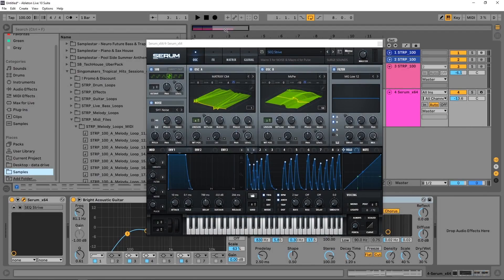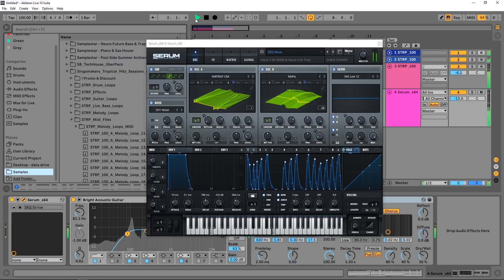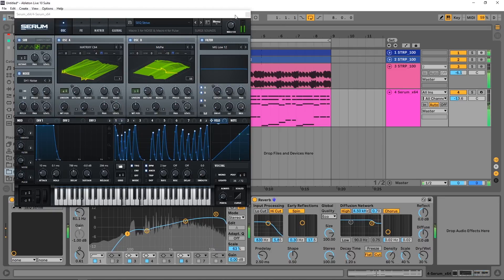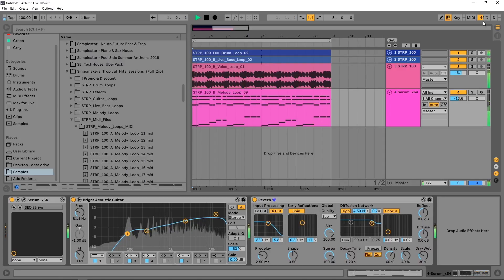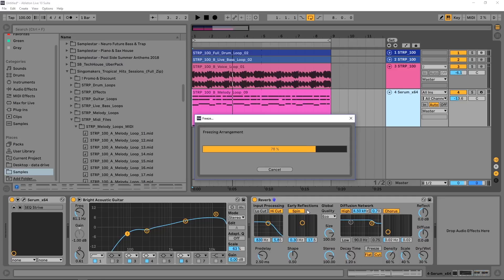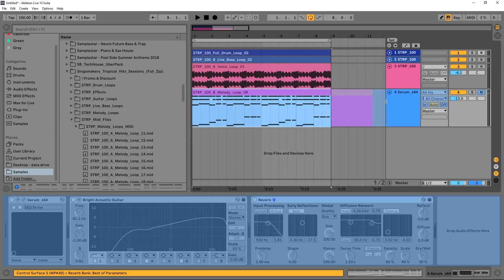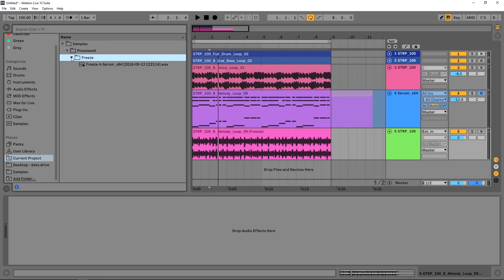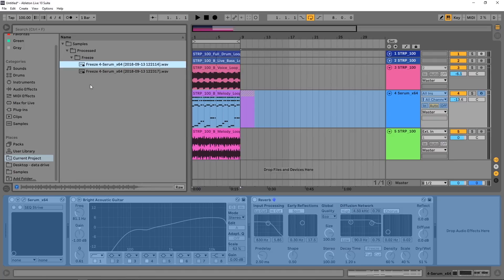Ableton Live Production Basics 01 | How To Save CPU in Ableton | Quick Tip Tutorial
Joshua Casper presents the first in a new series of Ableton tips and tricks and synth tips for beginner producers, called 'Production Basics'

This first edition covers ways to minimise the CPU within Ableton so you can free up your computer's power to ensure better playback stability.